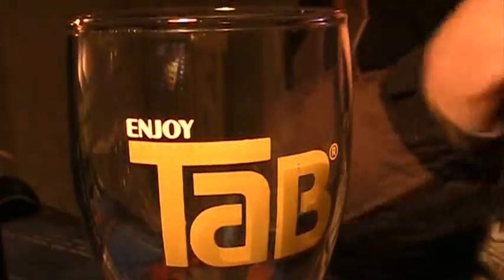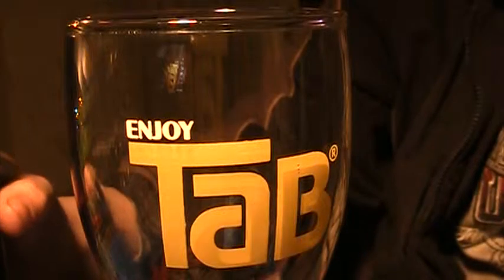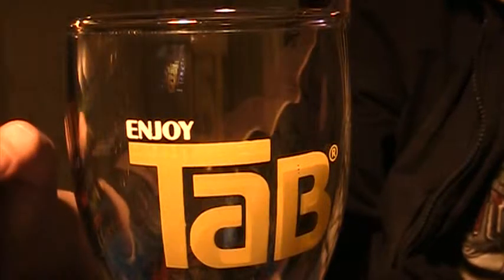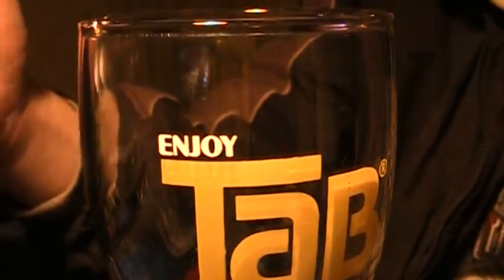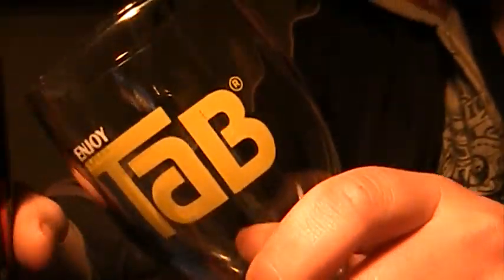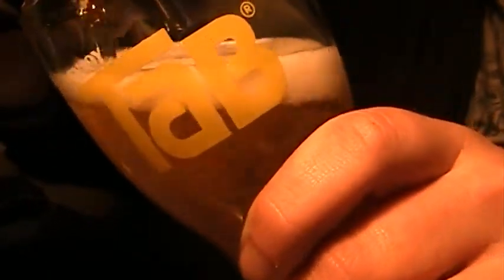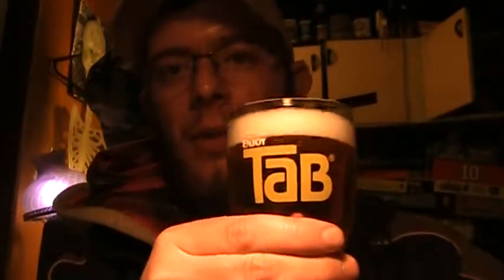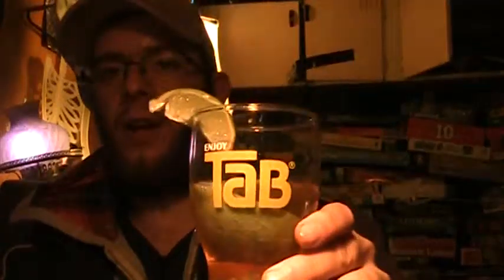211 tripple export review